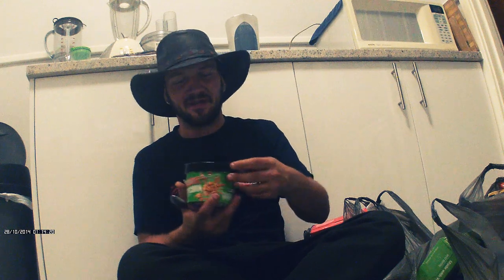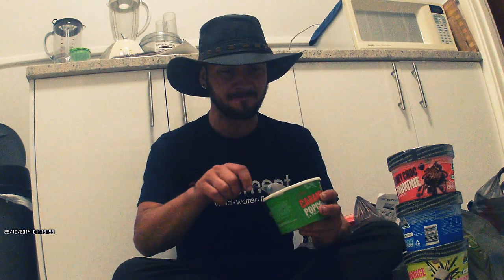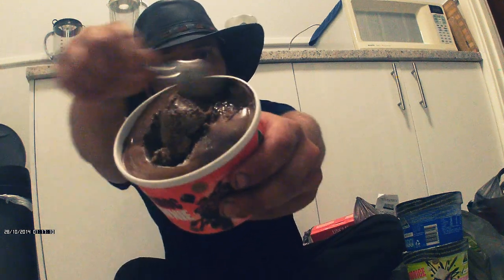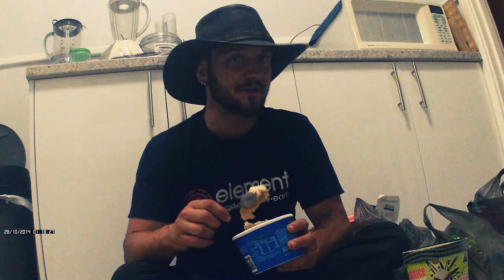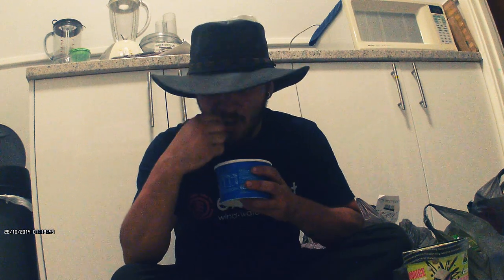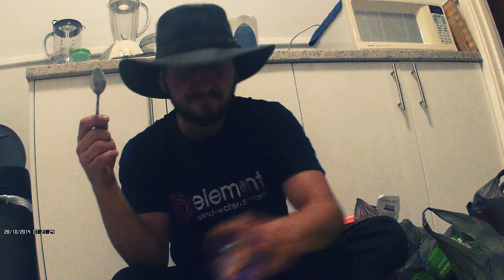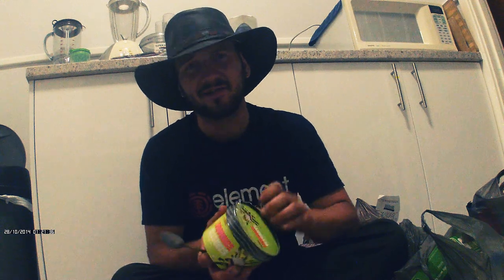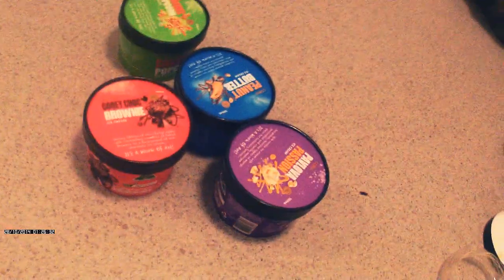NEW Coles Ice Cream! AMAZING! @_@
Coles finally produce an original product.. and oh my god, is it goooood! 9_9